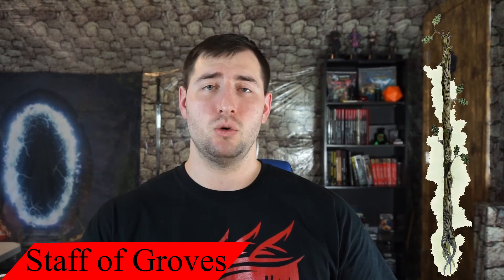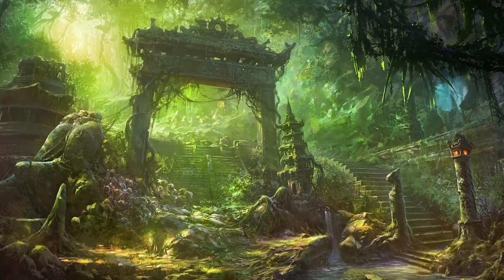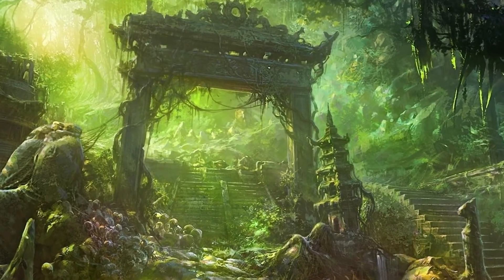Cursed Items in D&D and TTRPGs Tips and Suggestions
Hey folks thanks for checking out the latest addition to the channel, in this video I discuss some general ideas surrounding creating cursed items and using them in your game as well as some suggestions for some homebrew cursed items you can use as well. Whether you're playing D&D, Pathfinder, or any other TTRPG, this video should be all you need for your next Cursed item aid!

Chapters
0:00 Intro
0:20 Cursed Item Basics
1:35 Creating Cursed Items
4:06 Bracelet of Rage
4:33 Instrument of Woe
5:23 Staff of Groves
6:13 Weapon of Jealousy
6:56 Band of Lasting Focus
7:22 Ring of Elemental Summoning
7:55 Circlet of Truth